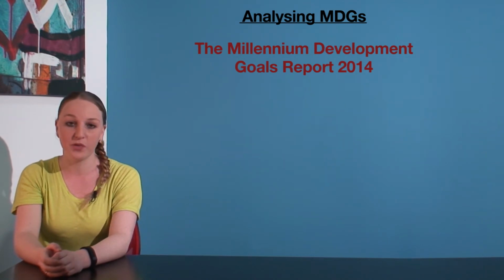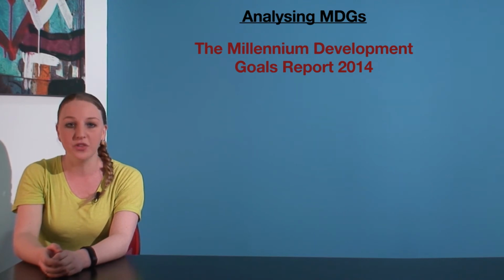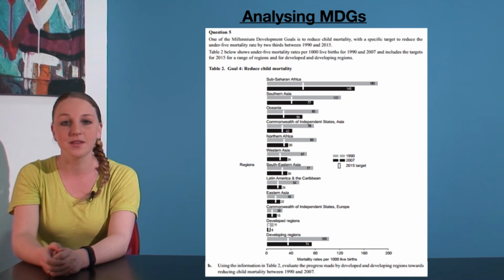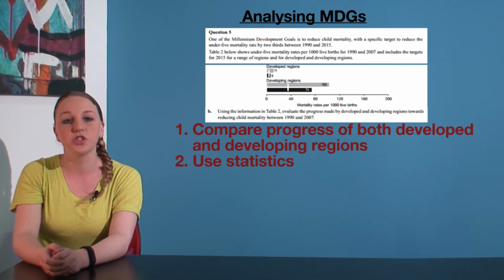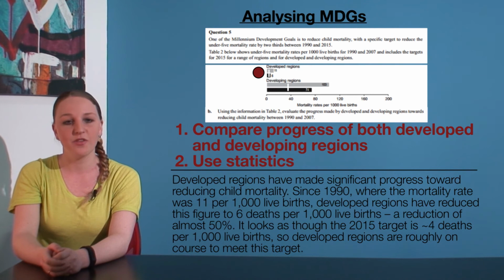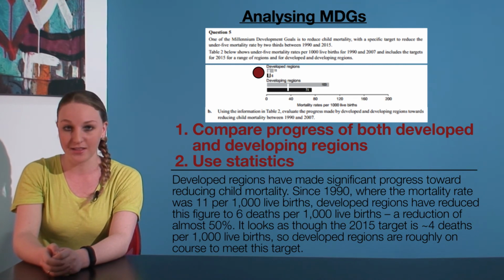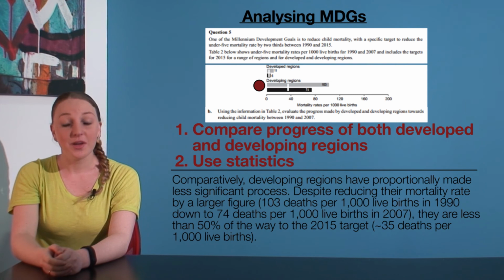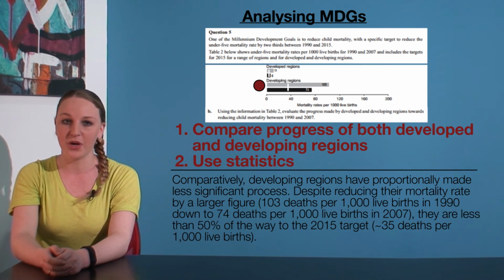VCE HHD - Analysing MDGs